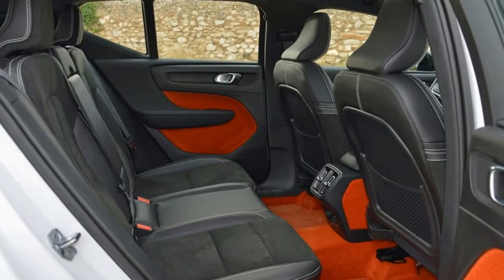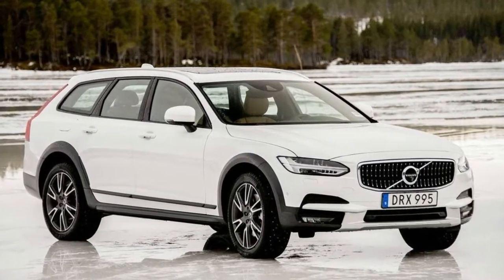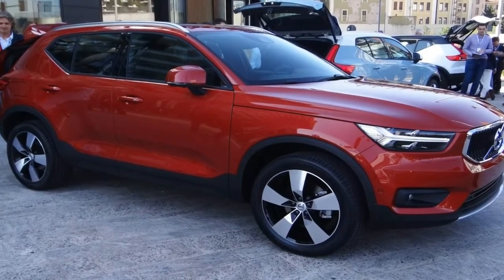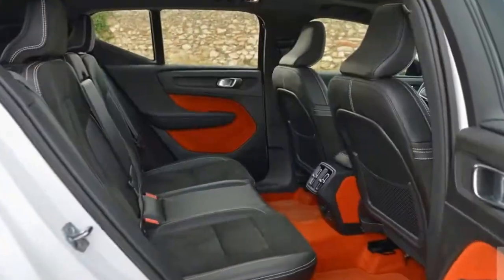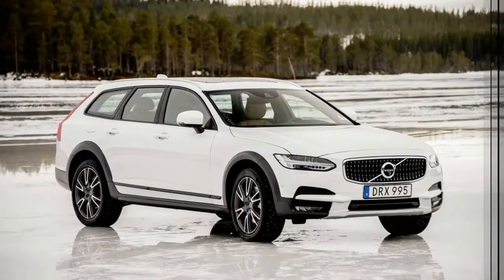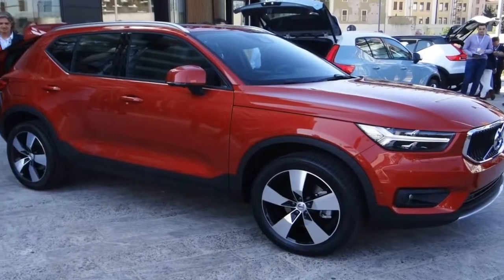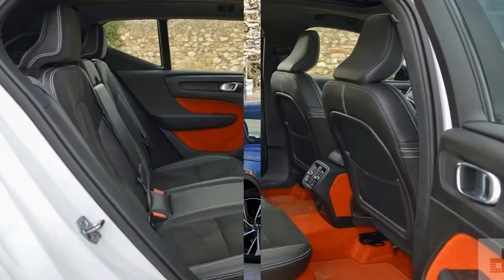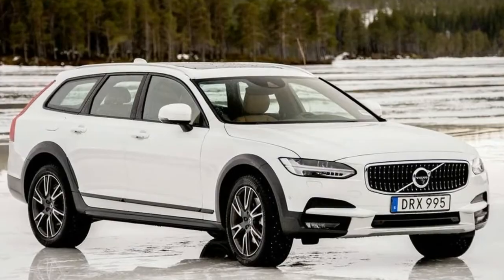WOW AMAZING !!! ALL NEW 2019 Volvo XC40 GREAT SUV Spec & Price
WOW AMAZING !!! ALL NEW 2019 Volvo XC40   GREAT SUV  Spec & Price - Volvo’s three SUVs are all similarly dressed and obviously related, but line them all up, and the new compact XC40 stands out. Like maybe dad left the elegant mom who birthed the XC60 and XC90 for the cute pixie barista from the artisanal coffee shop.

Not to forgive the wandering eye of Volvo’s paterfamilias, but this styling departure was actually carefully calculated—to convince upscale millennial buyers that this newcomer isn’t just a chip off the old sensible, safety-first Volvo block.

So how different does the sibling look? Does it at least have its father’s eyes?

Well, the Thor’s Hammer LED headlights—a styling cue of the other Volvo crossovers—have morphed into something more akin to Loki’s Scepter here. The XC40 borrows the XC90’s grille but wears it inside out. Short overhangs push the wheels to the corners, and the beltline swoops up into a blind-spot-inducing C-pillar. But can you see the family resemblance underneath? Sure.To assess the XC40’s chances of success, we channeled our inner Gen Y selfie-snapper and headed to Barcelona to sample Volvo’s most youth-focused car.

As the first product from parent company Geely’s new CMA small-car platform, this is the first 40-series car Volvo has offered on a global basis. It’s also the brand’s first entry in the fast-growing premium compact crossover space. From an automaker known for building smart, savvy people haulers, expectations for the XC40 are pretty high.

██████ GET DAILY UPDATES! NOW! ██████